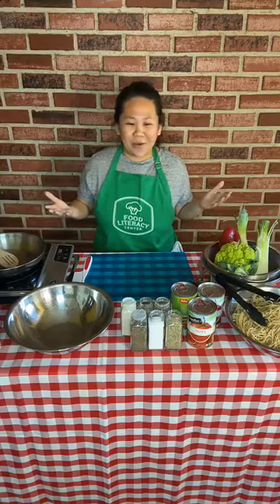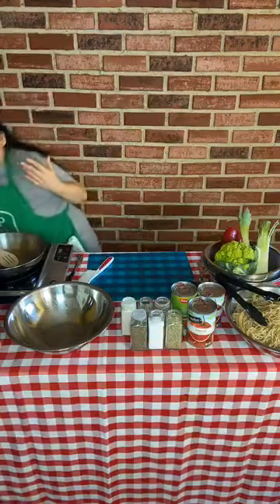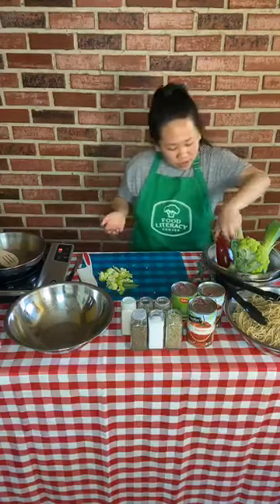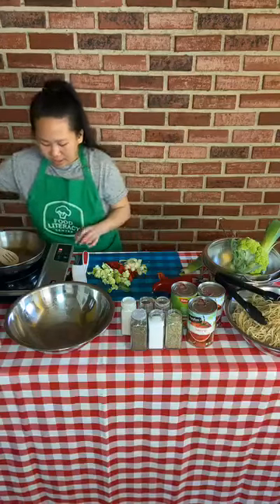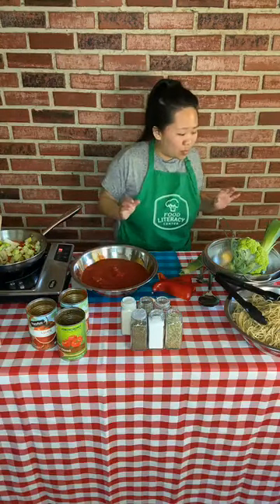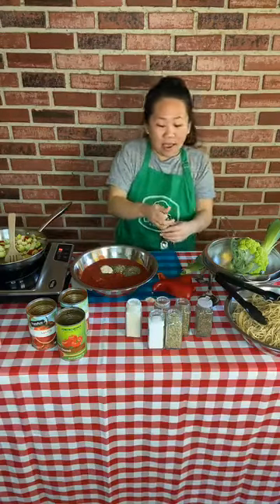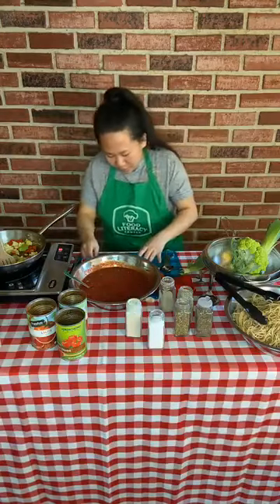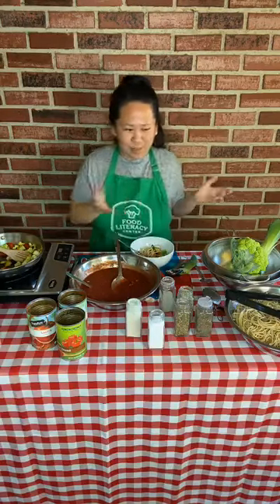Lesson 3 Spaghetti Marinara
Lesson 3 of our hands-on STEM based cooking curriculum is Spaghetti Marinara! Mushroom Mai Err will help your kids make a sauce from scratch. They will also chop and saute any seasonal veggies you have on hand.